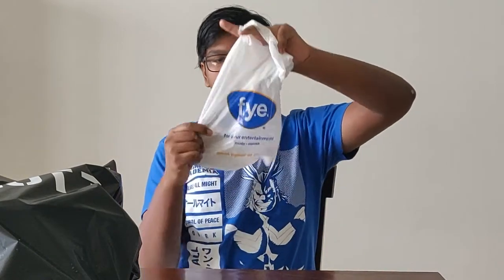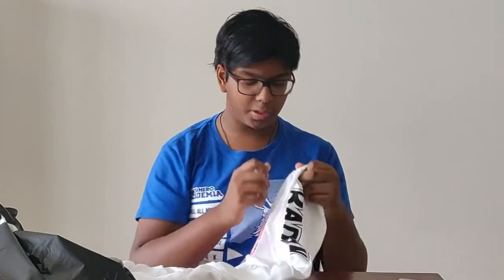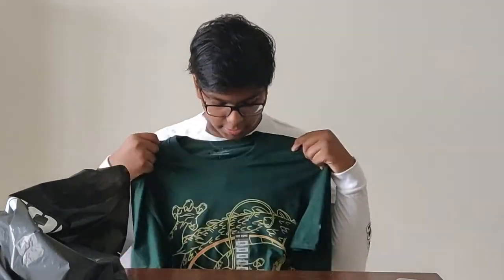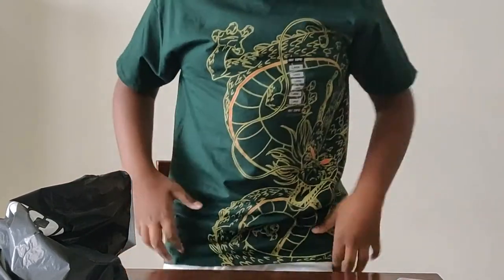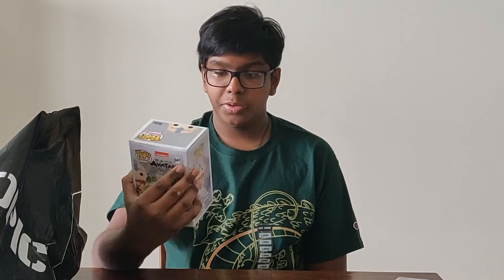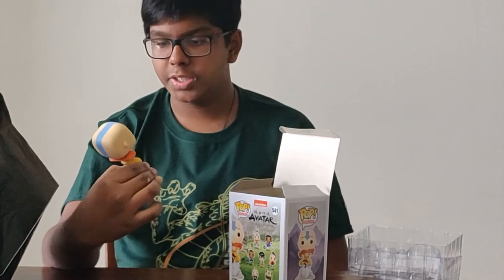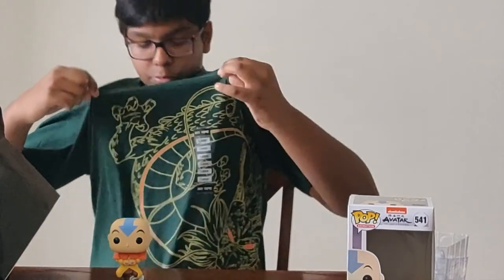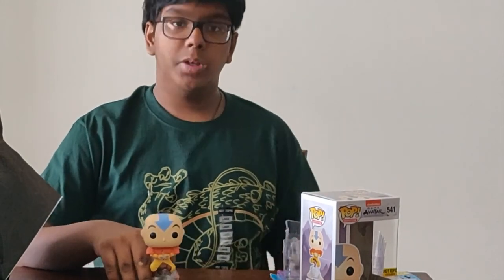My Second Hot Topic Haul!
Just a quick Hot Topic haul I wanted to share with you guys before me and my friends head to Washington D.C!

exclusive/11768025.html#q=vegeta&start=11

I couldn't find the Aang Funko POP!, so it's most likely an in-store exclusive.